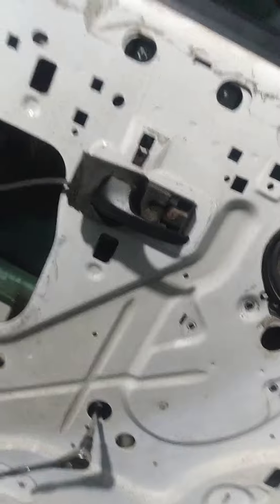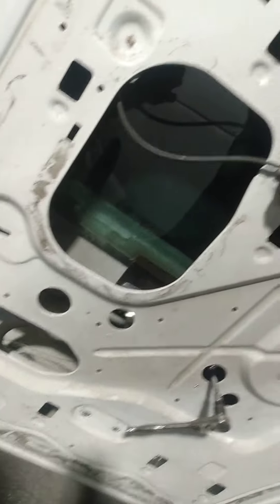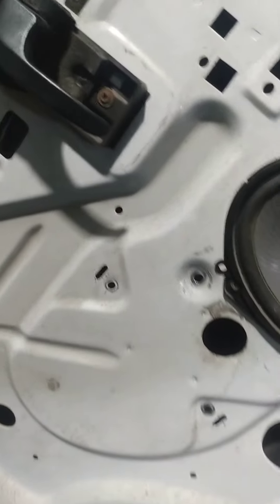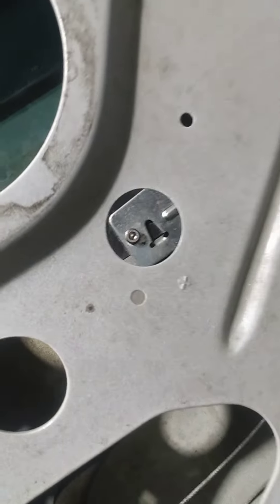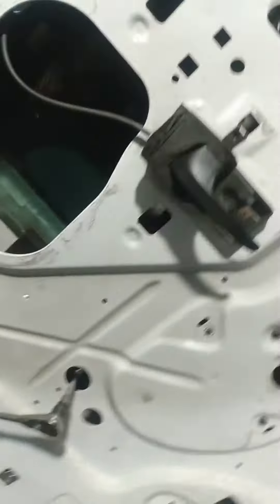Ford E-250 how to get the window out of the window regulator